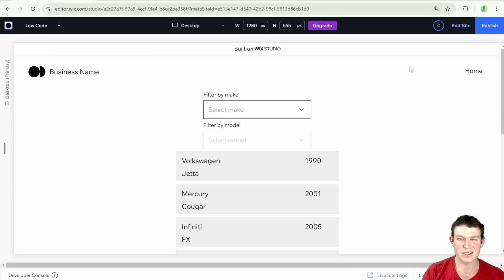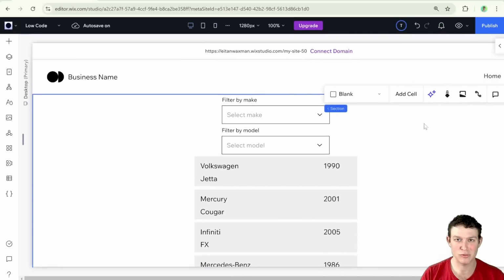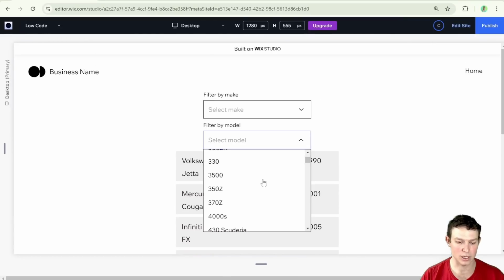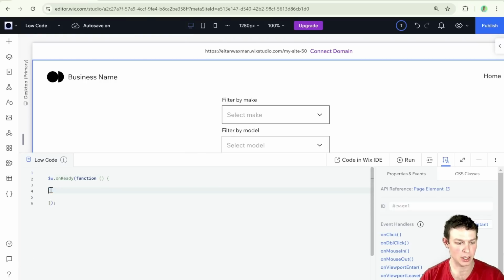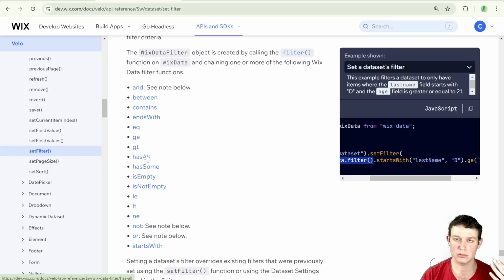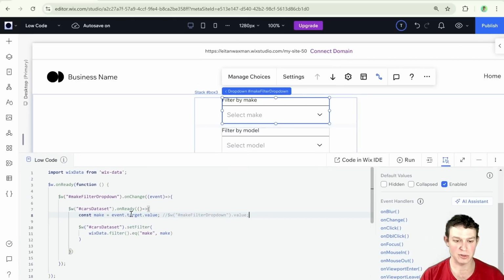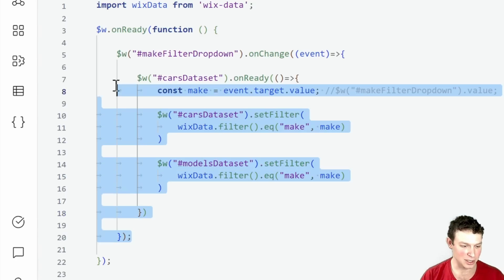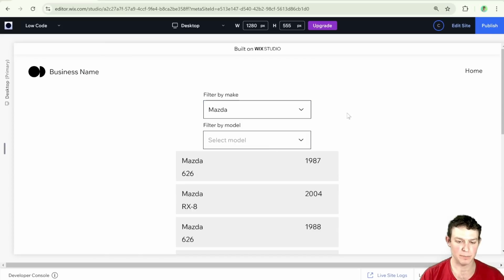How to Filter a Dropdown Filters Options Based on another Filter | Wix Data Filters: Part 2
In this video, I’ll walk you through how to build cascading dropdown filters in Wix using Velo code. Whether you’re creating a car listings site or building advanced filter logic for your CMS collections, this video will help you create powerful, conditional filters that respond to user choices.

⏱️ *Timestamps*
00:00 – Introduction to Conditional Filters
01:30 – Why Static Filters Aren’t Enough
03:00 – Reviewing Existing No-Code Setup
04:40 – Reworking Dropdowns for Content Collection
06:10 – Building Datasets for Make and Model
07:40 – Label/Value Connections and Sorting
09:30 – Writing Basic Filtering Logic
12:00 – Implementing Conditional Filtering
14:30 – Filtering the Cars Dataset via Model Selection
16:30 – UX: Disable Dropdown Before Make is Selected
18:00 – Final Thoughts and Community Resources

▶️ How to Filter a Repeater With a Dropdown Connected to a CMS Dataset | Wix Data Filters: Part 1
▶️ How to Make a Sort Dropdown for a Repeater or Table connected to a CMS Dataset | Wix Filters: Part 4
▶️ How to Program a Clear Filters/ Show All Button for a Dataset | Wix Data Filters: Part 3